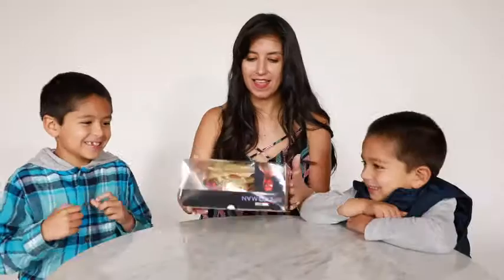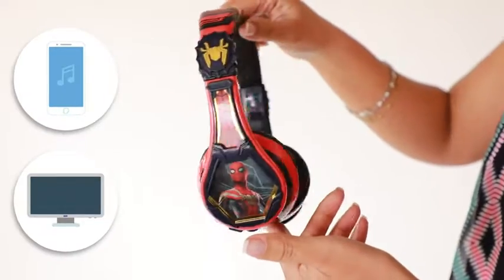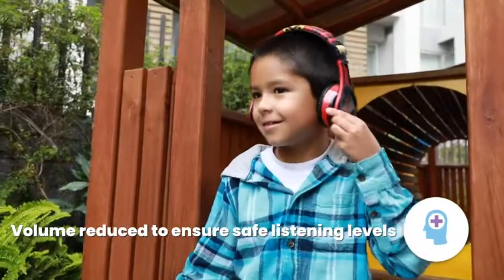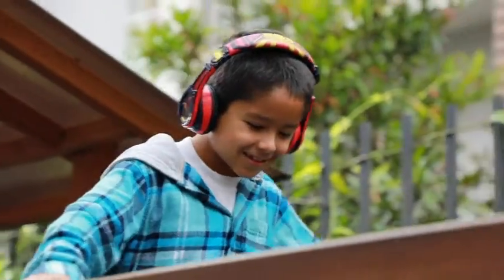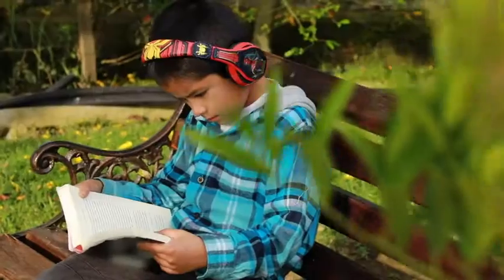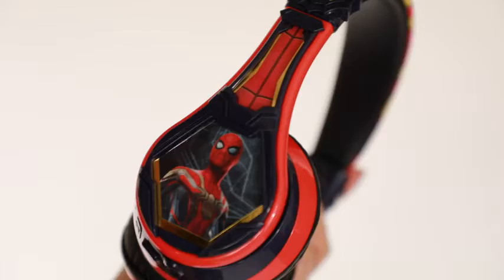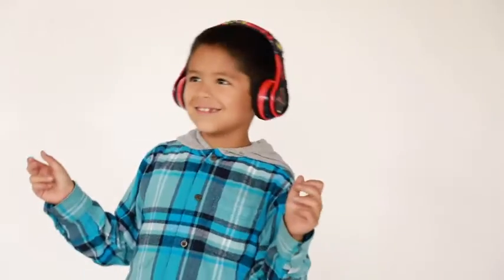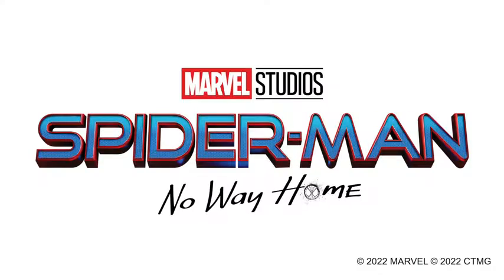Spiderman Wireless Bluetooth Portable Kids Headphones with Microphone